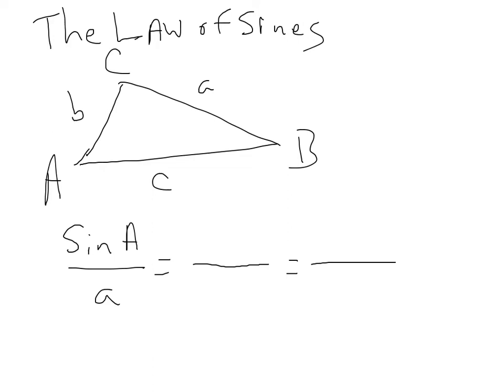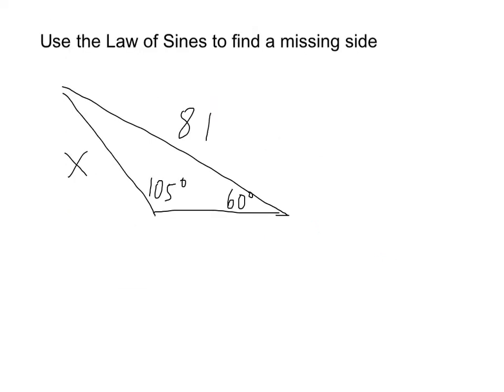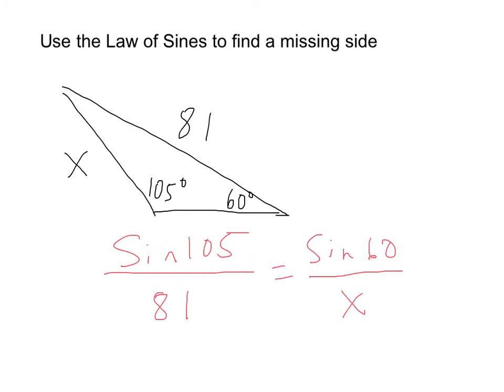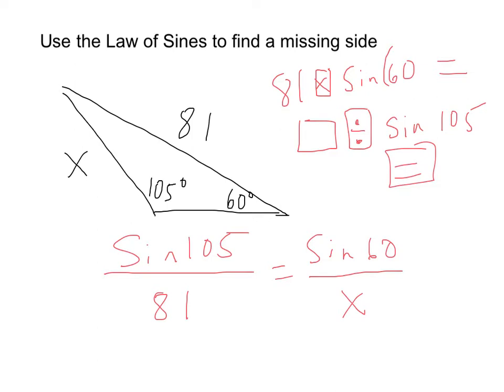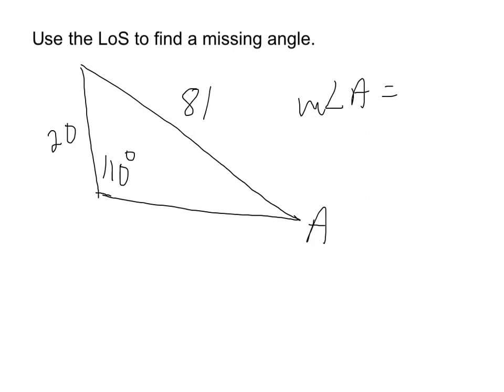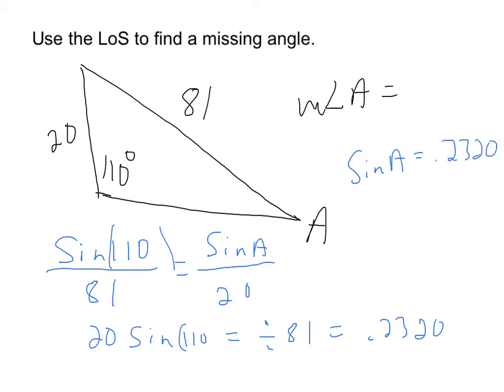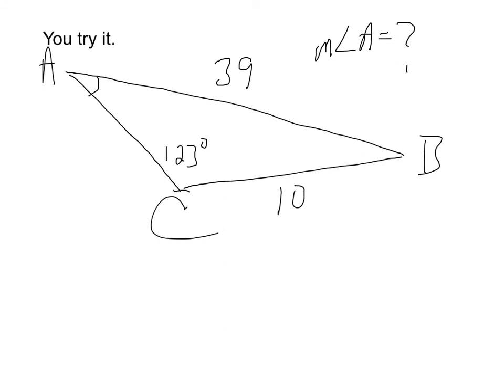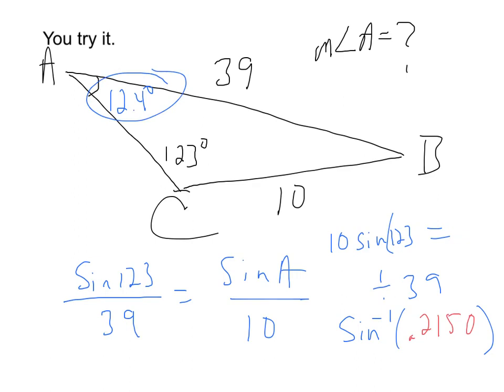law of sines im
The basics about using the Law of Sines